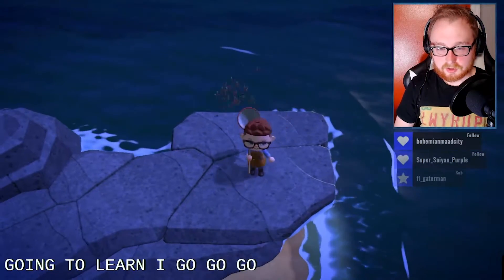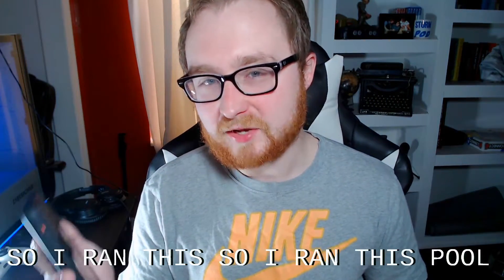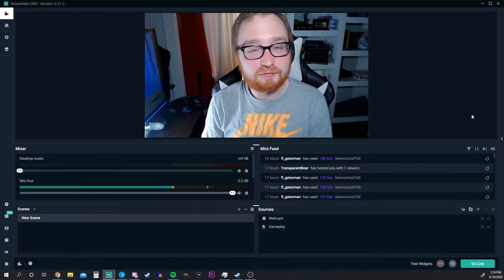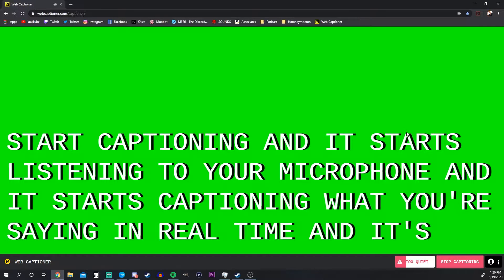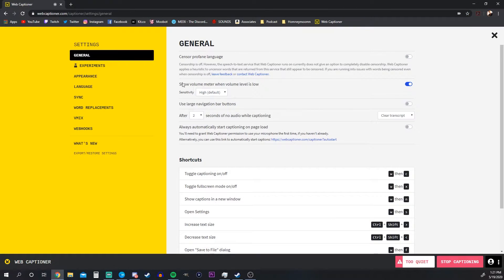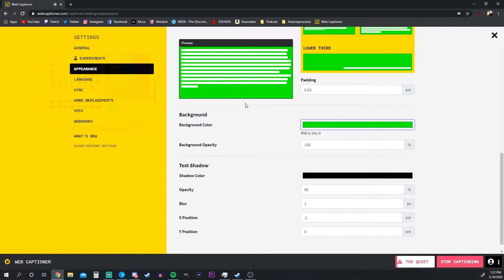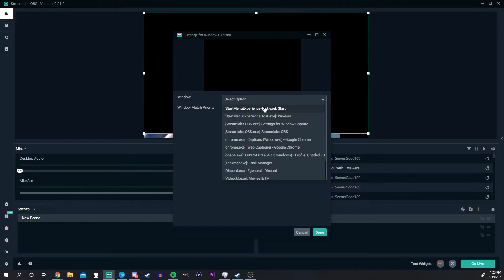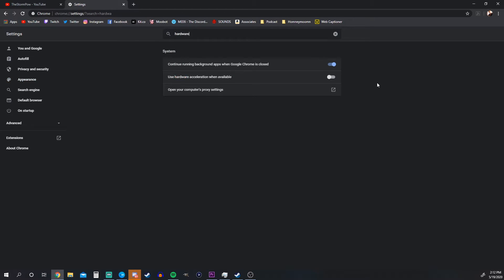How to Add Subtitles to Your Live Stream (EASY!)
Subtitles and closed captioning for your livestream is easy to setup! In this tutorial video, I explain how to set up sub titles or CC that are live, quick, and accurate! In this I use Streamlabs OBS but of course this works with OBS Studio, Stream Elements, Xsplit, and pretty much any other streaming program. Make your streams more accessible, therefore getting more viewers in your Twitch, Mixer, Facebook Gaming, or YouTube live stream.

👋🏼Hey! This description is interactive and updates in real-time across ALL of my uploads - old and new! Check it out!

🤩Help me achieve my sub goal!
167% 8.38K/5K
Shoutout to Zach S xX_Caliber_BarrettReaper_M82A1_50_BMG_Xx for being the most recent subscriber!

🤑Thanks for the support, Ian - $1.00 for being the most recent tipper!

. 0% 0/20